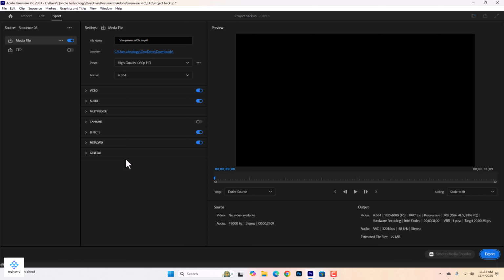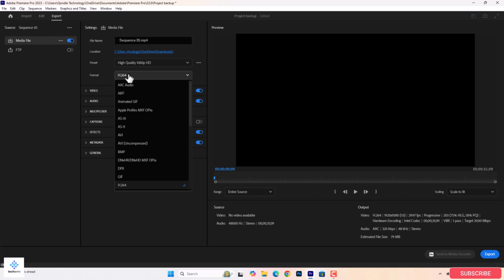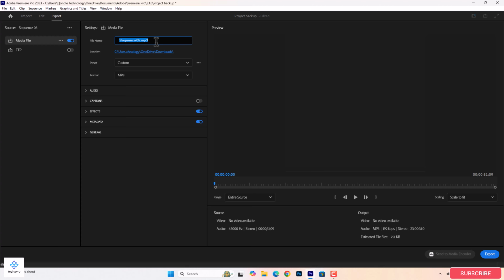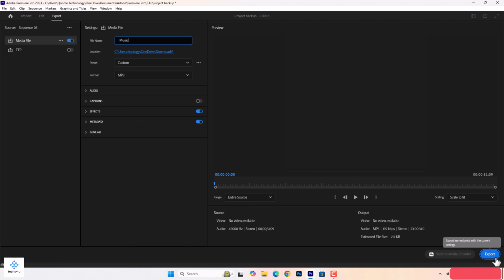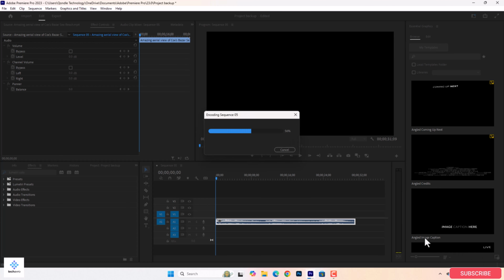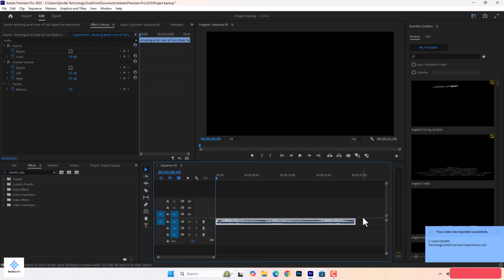How To Export Audio Like MP3 File In Adobe Premiere Pro 2025